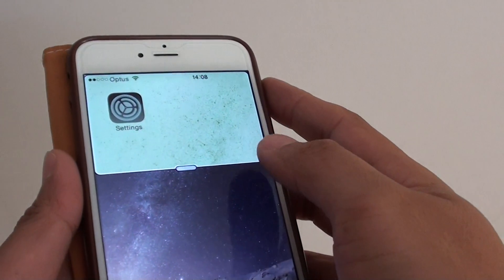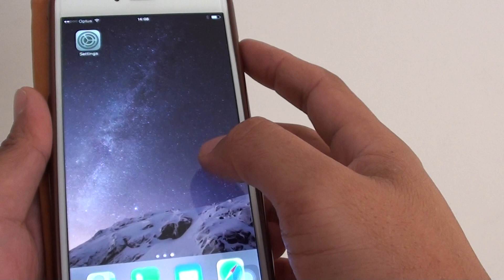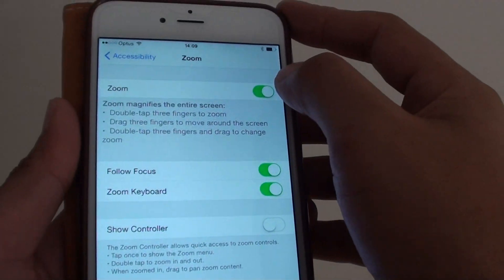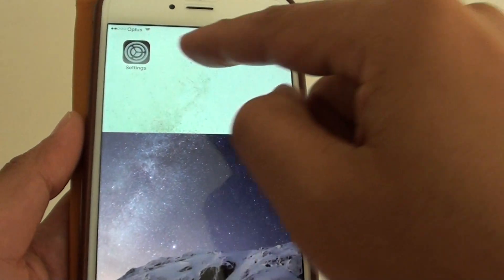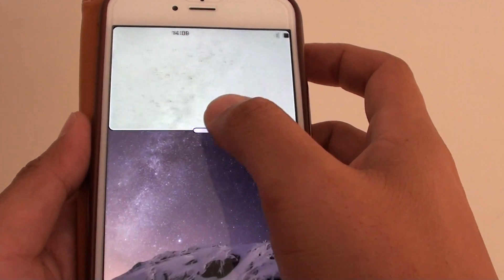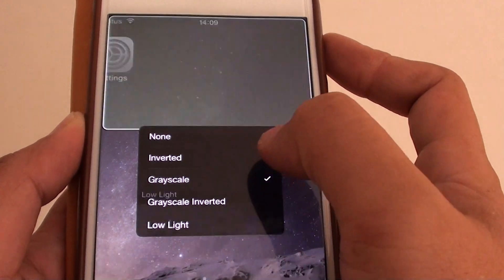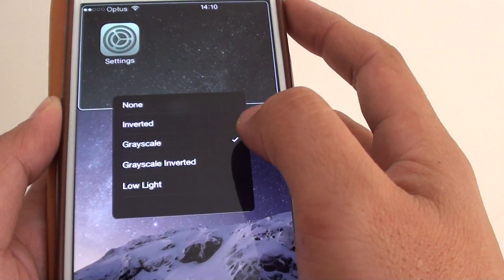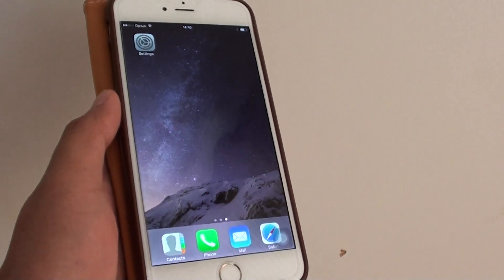iPhone 6 Plus: How to Apply Inverted Color / Grayscale Filter Inside Zoom Window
Learn how you can apply inverted color or grayscale filter inside the Zoom window on iPhone 6 Plus.